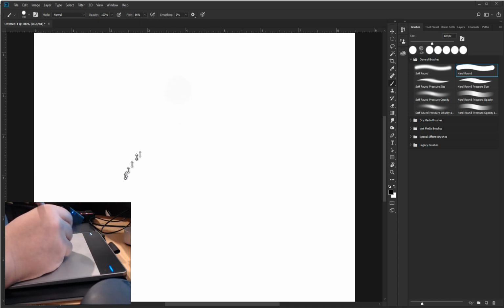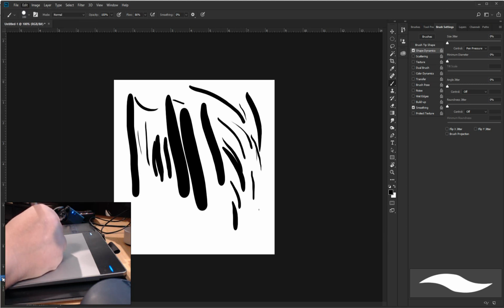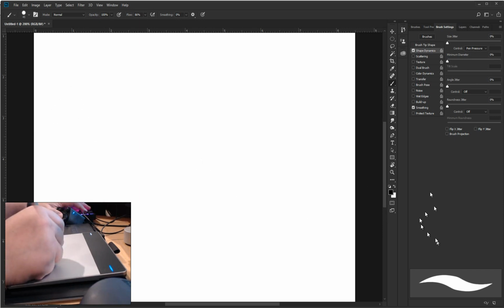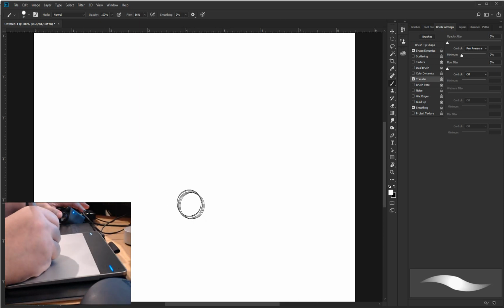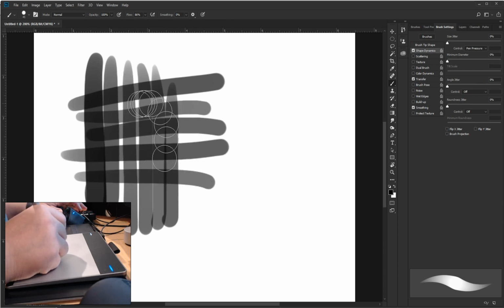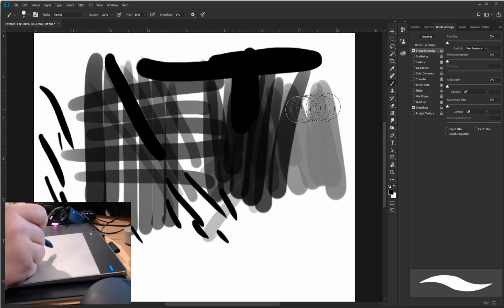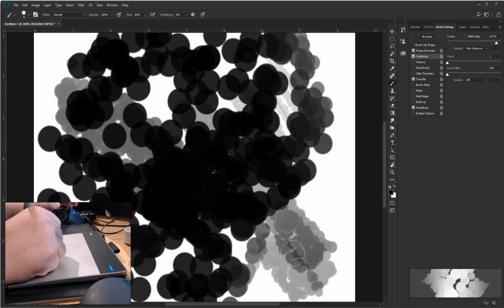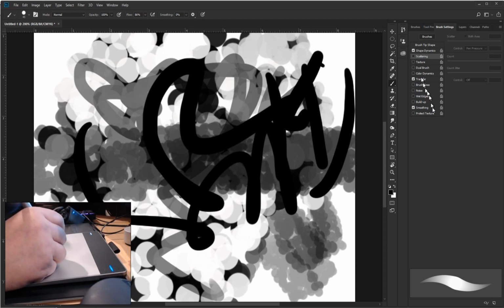Basic Photoshop Brush Settings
A quick demo on brush settings for Photoshop on a Wacom Tablet or Cintiq Monitor.

Understanding how to control size and pressure settings for brushes.

Understanding the differences between Transfer (pen pressure) affecting Opacity
and Shape Dynamics (pen pressure) affecting size.

How Scattering affects a Photoshop brush.

Good luck,
Sheff